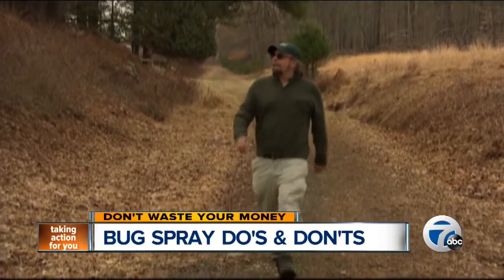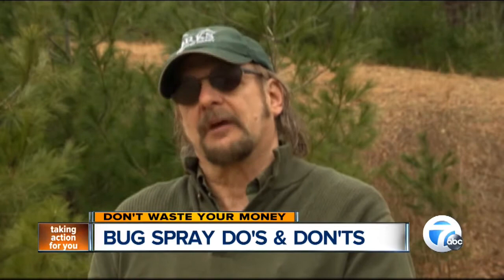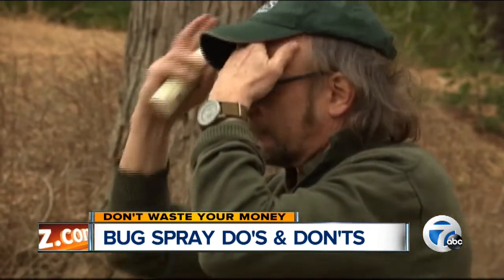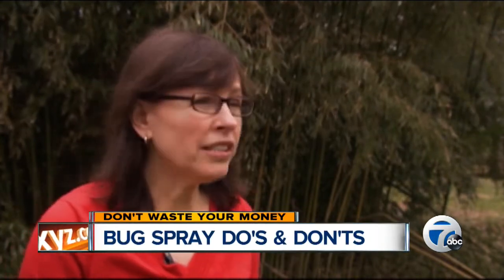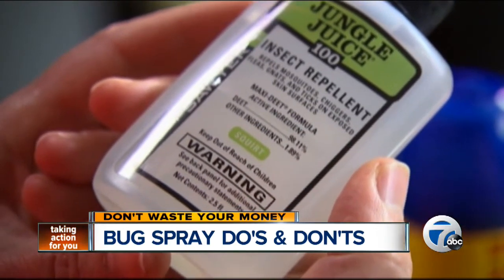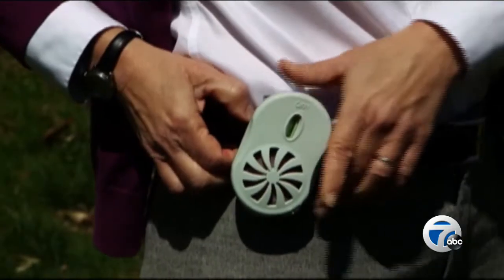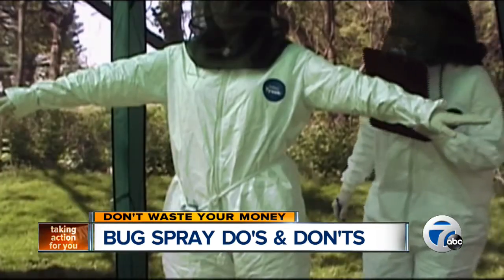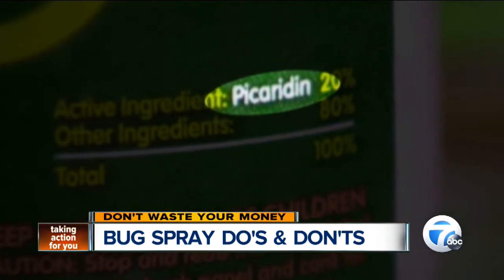Bug Spray Tips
Bug spray do's and don'ts.